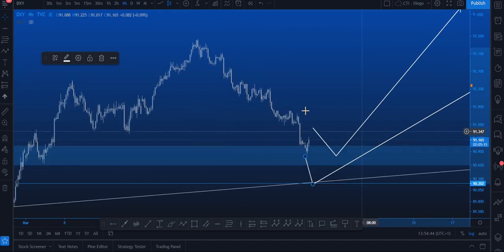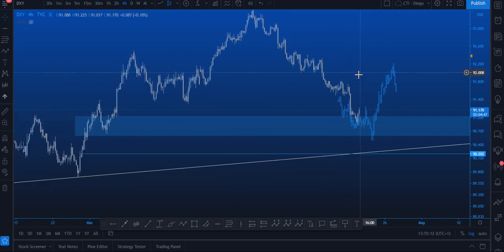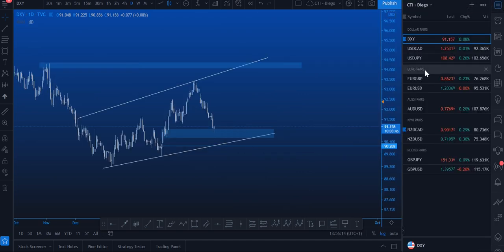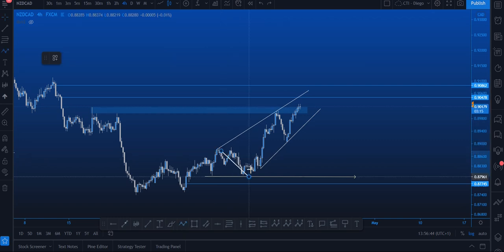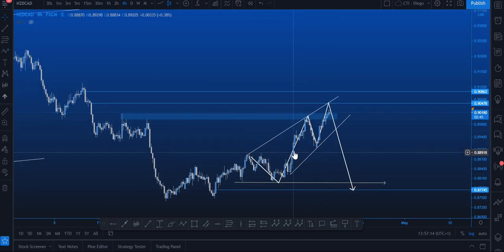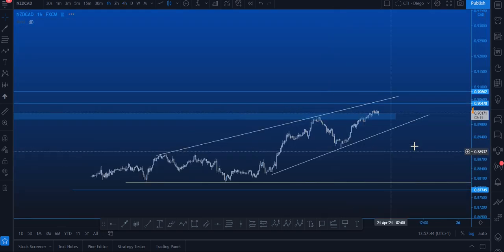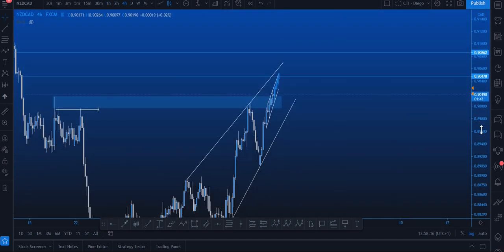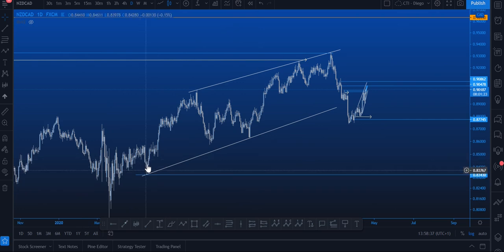41. BLT Live Stream